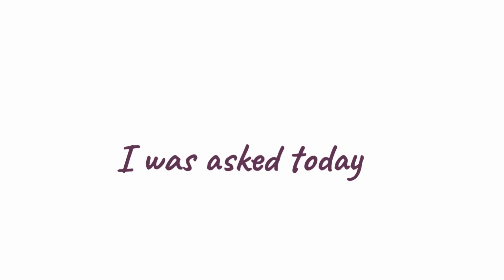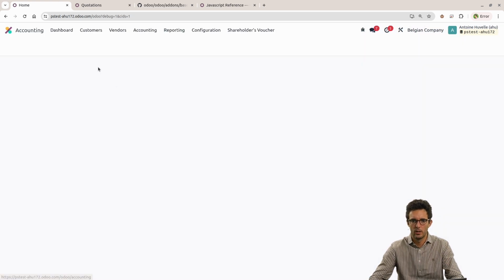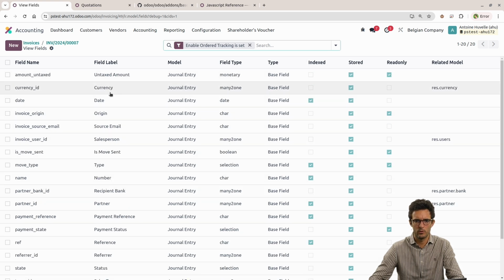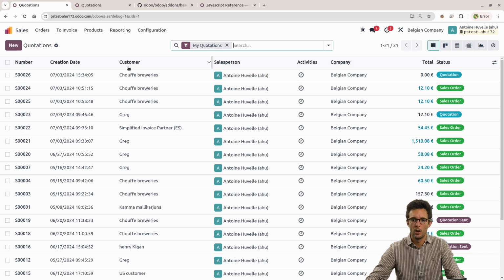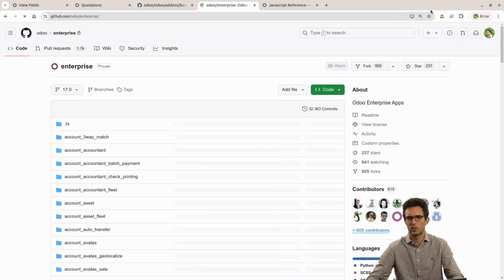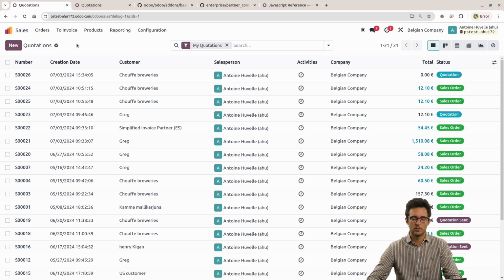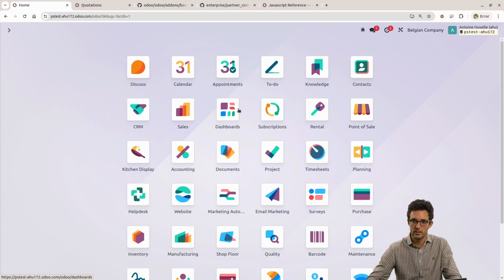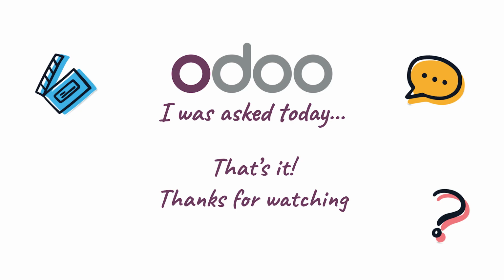How can I find which fields are tracked in the chatter of Odoo